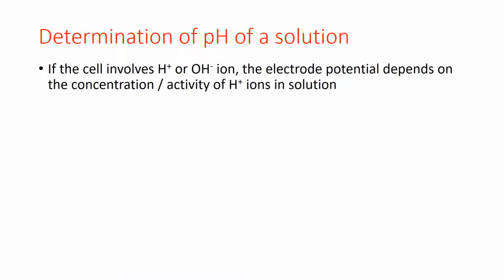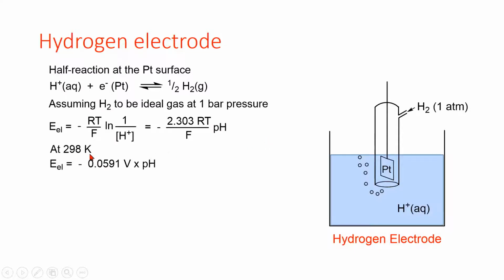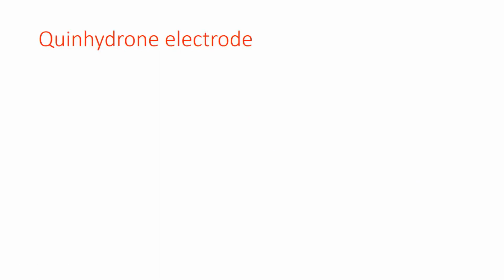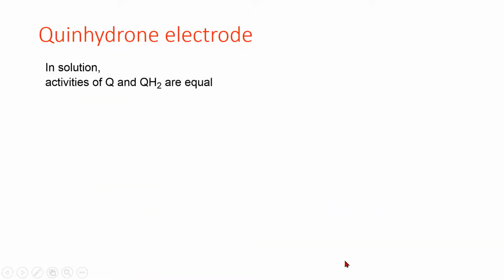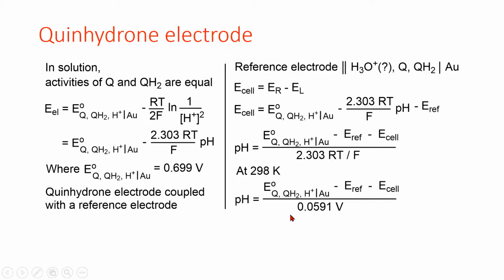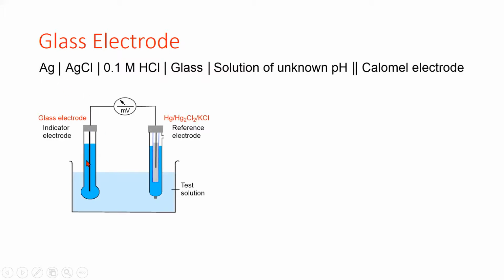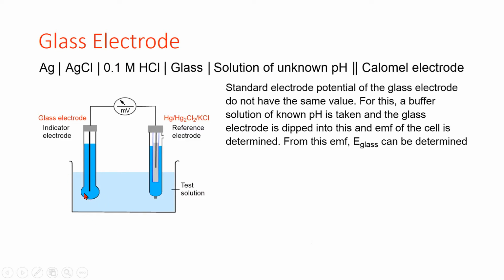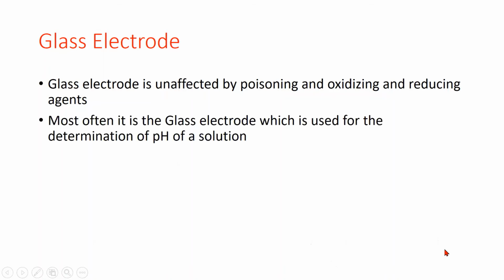Half cells for the determination of pH of a solution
This video is for UG/PG students of Engineering / Science and discusses about “Half-cells for the determination of pH of a solution” (Electrochemistry)